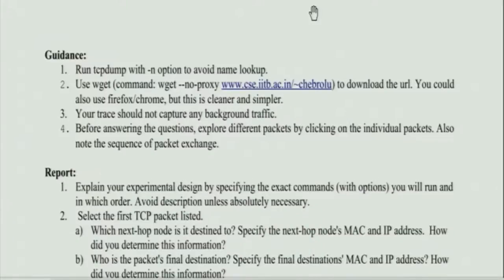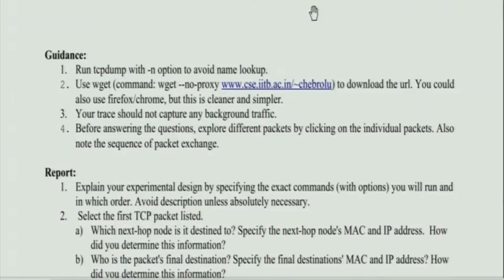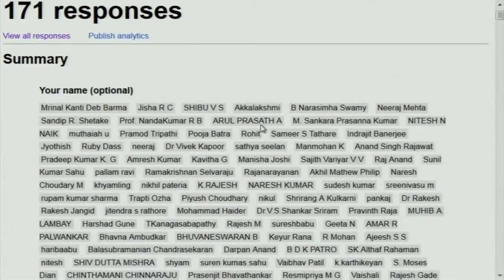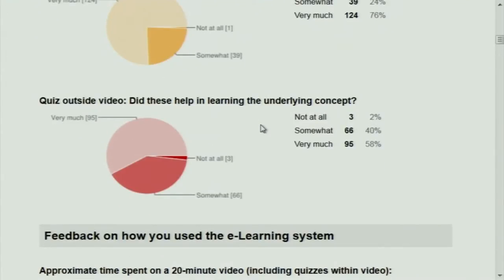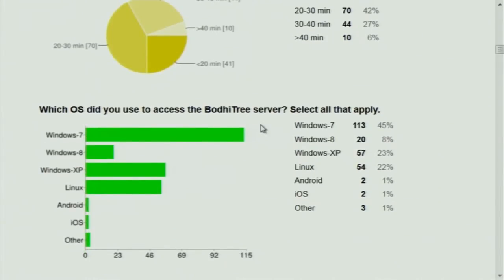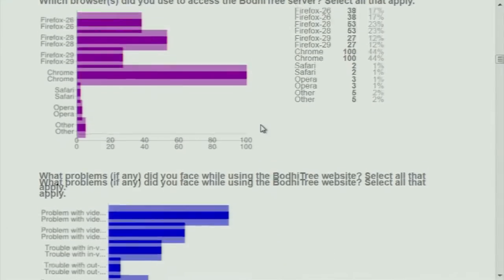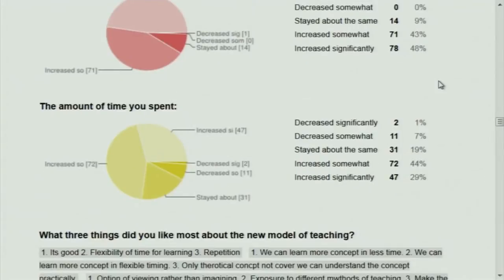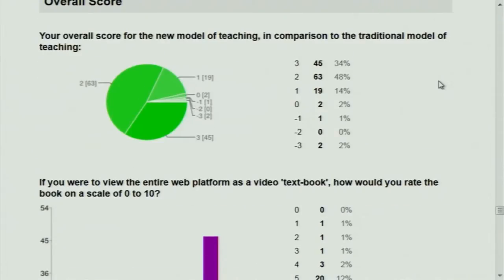CN C L6 Course Content Clarification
This is 6th session of Computer Networking workshop arranged for coordinators. It was delivered by Prof. Kameswari Chebrolu  from IIT Bombay.

In this session she gave some clarification on the content that will be covered in the main workshop, and also answered questions from the participants.